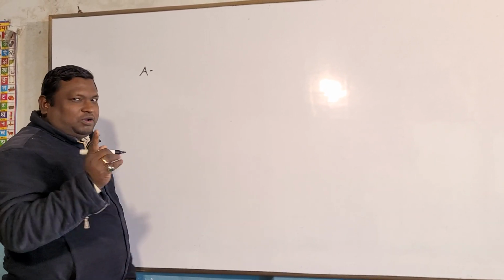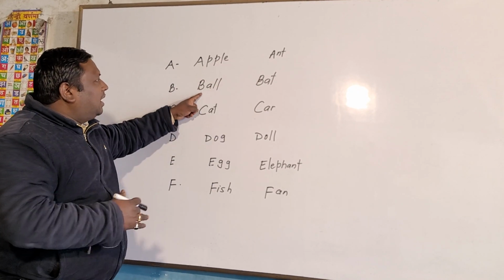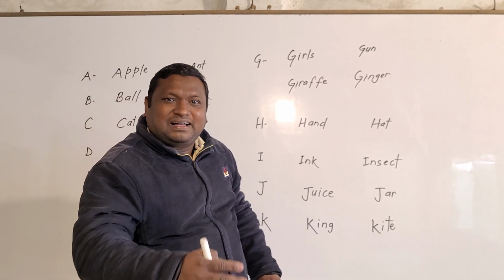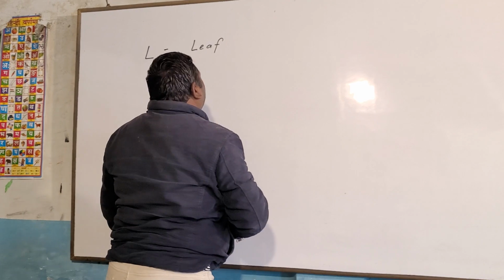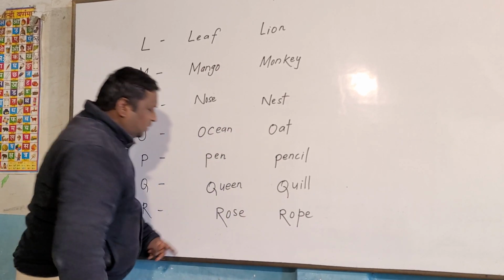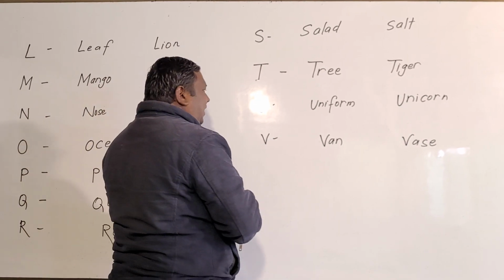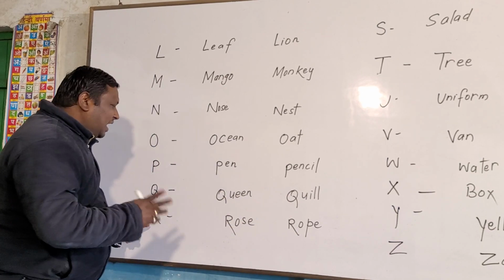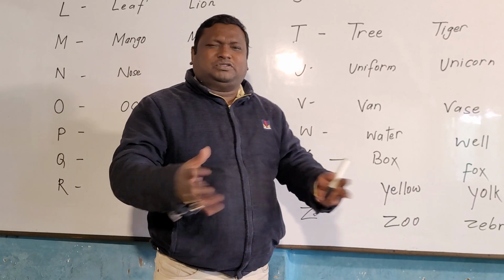english alphabetsong phonics phonicsong nurseryrhymes kids best whizkidswingstowin purnia